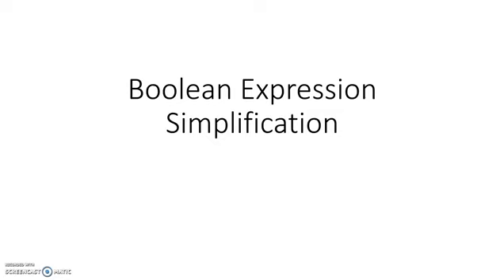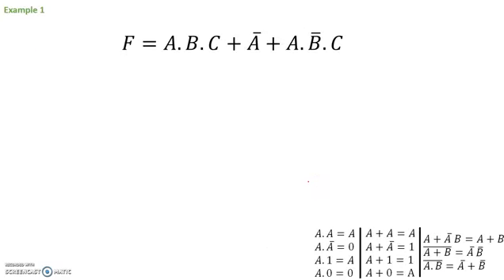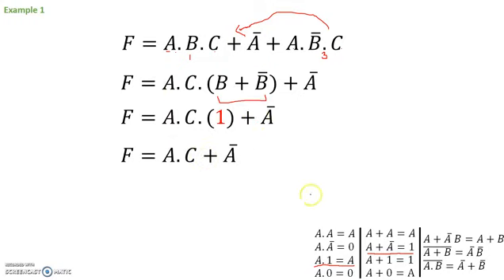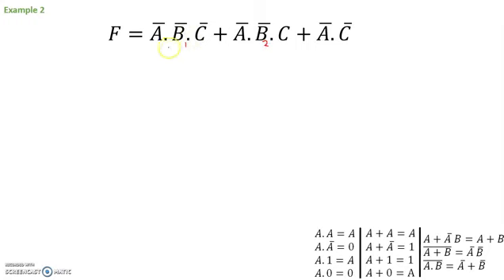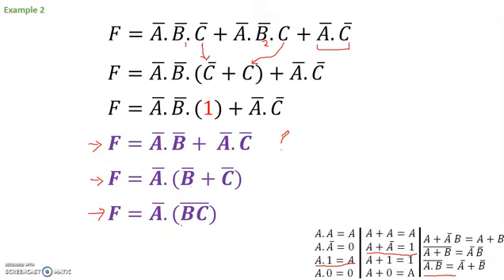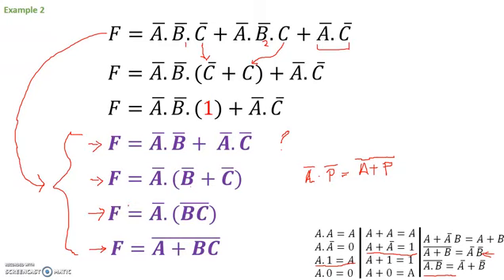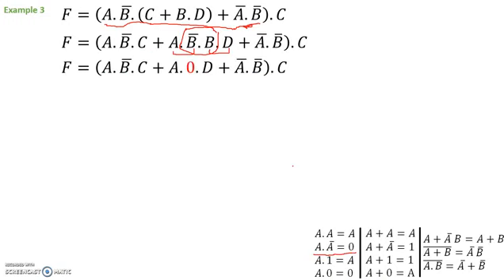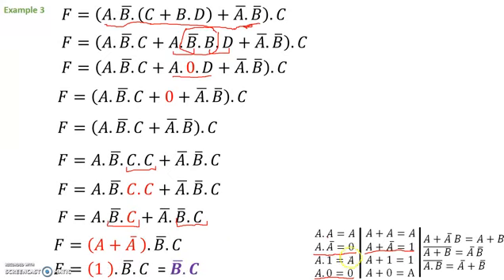Module 4 Lecture 14 Example Problems Boolean Expression Simplification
How the various laws of Boolean algebra simplifies complex expressions are explained here with the help of 3 examples. These 3 examples use De Morgan's Laws.